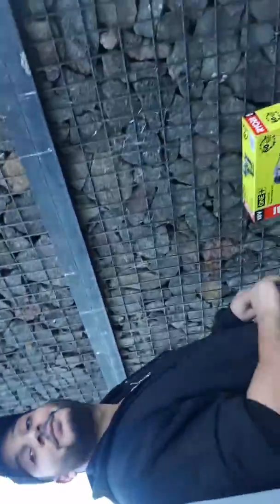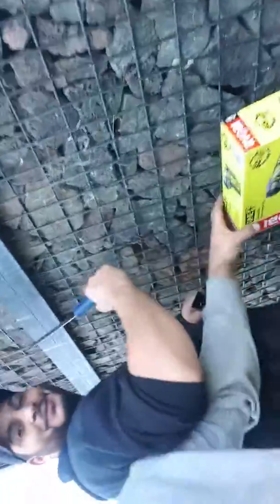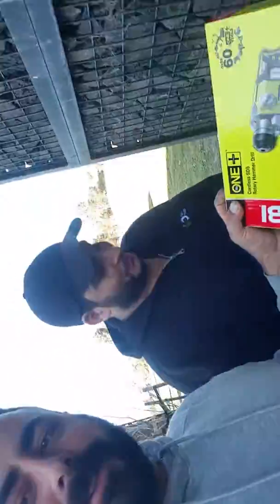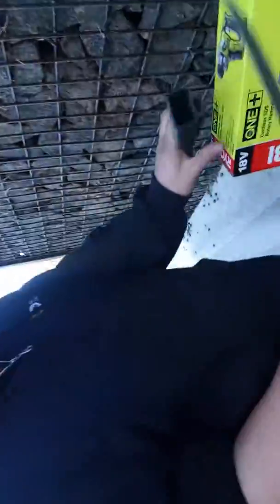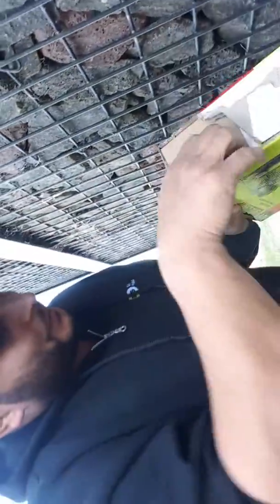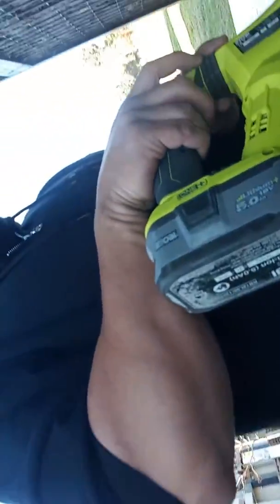Ryobi 18 volt one + Tool Review Featuring Ramano